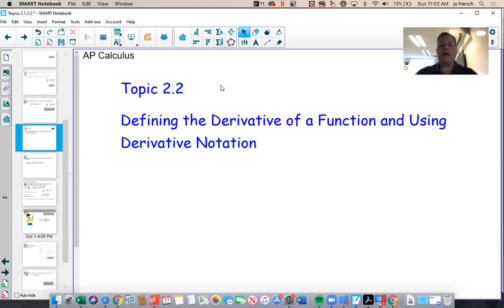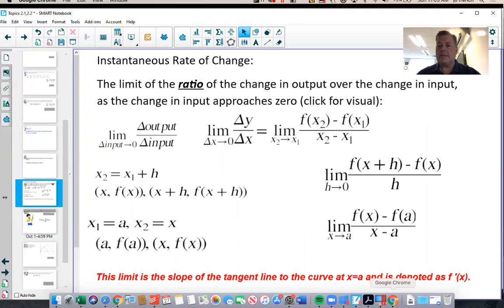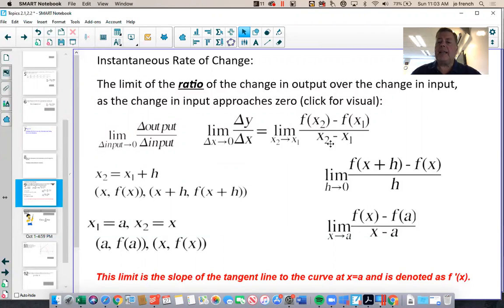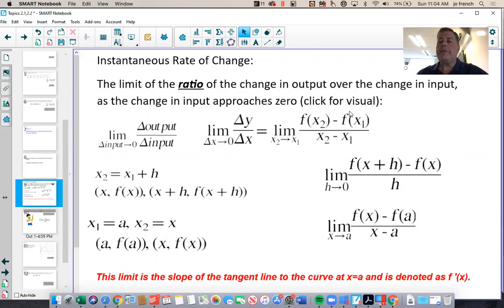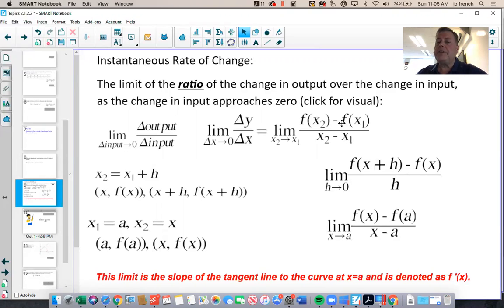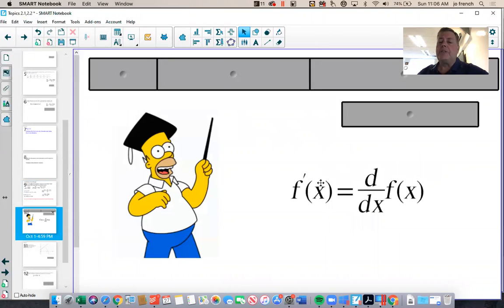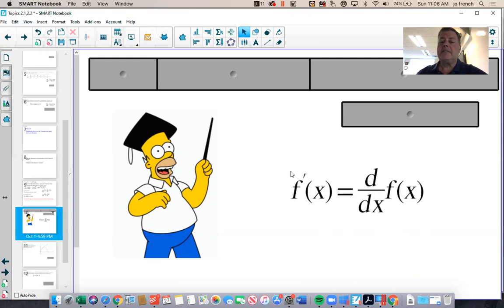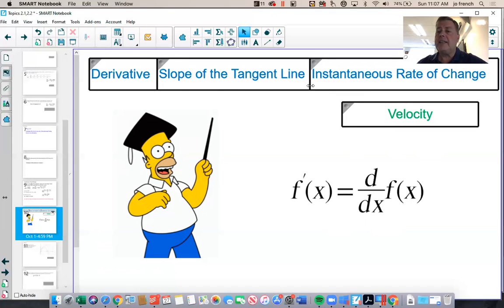Topic 2 2 - Defining the Derivative of a Function and Using Derivative Notation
Topic 2.2 of the AP Calculus curriculum